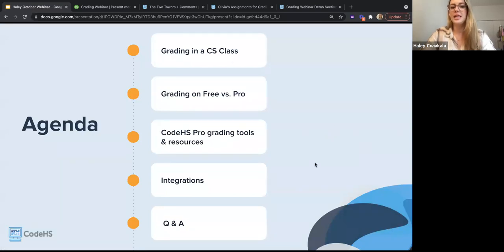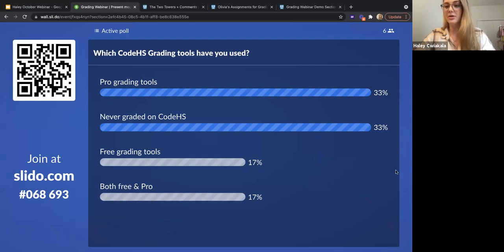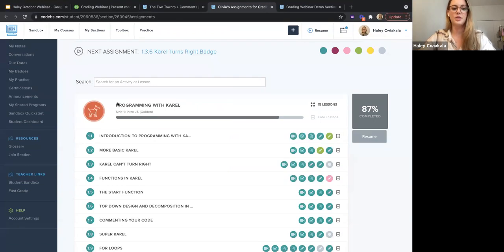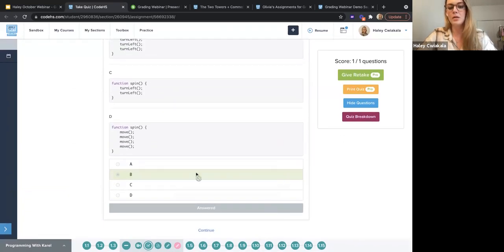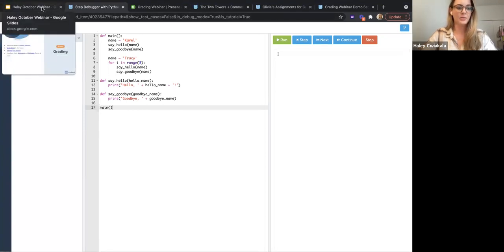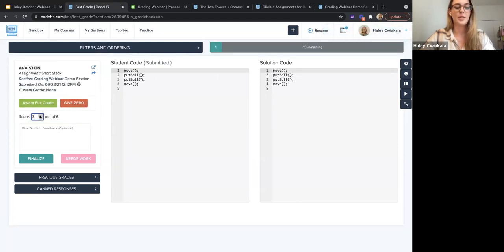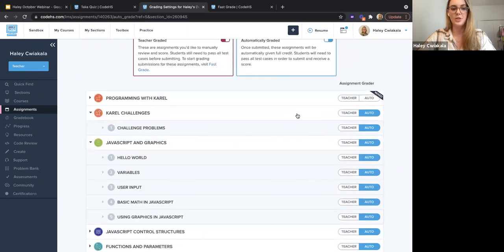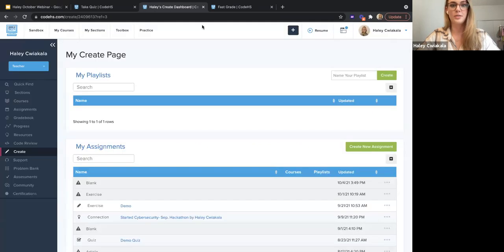CodeHS Webinar: Easy Ways to Grade & Provide Feedback on CodeHS Pro